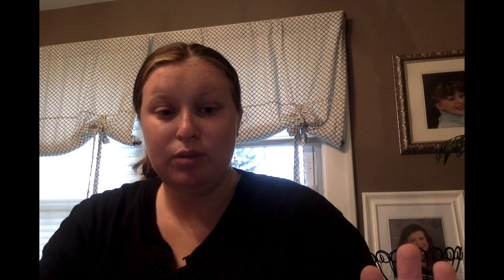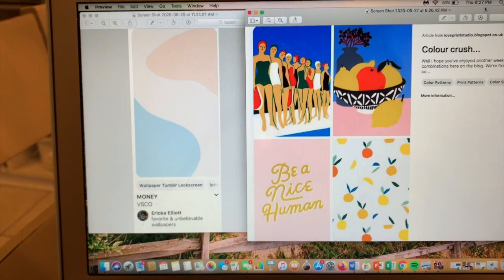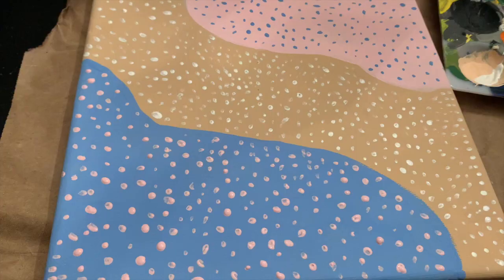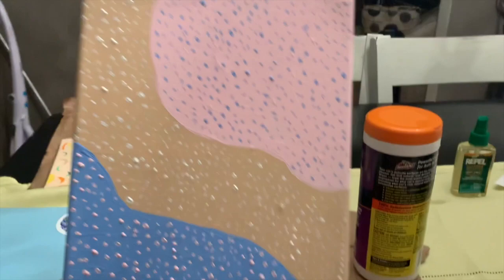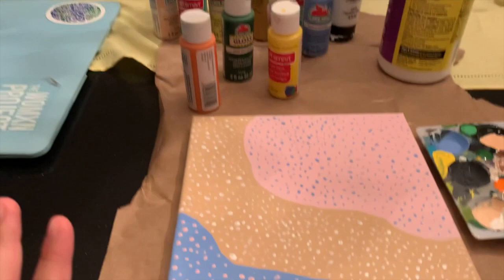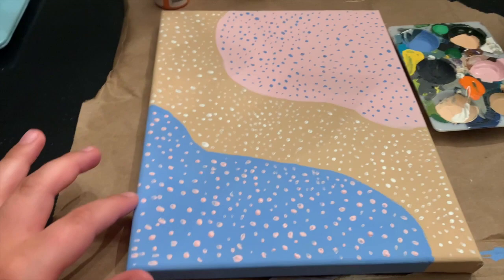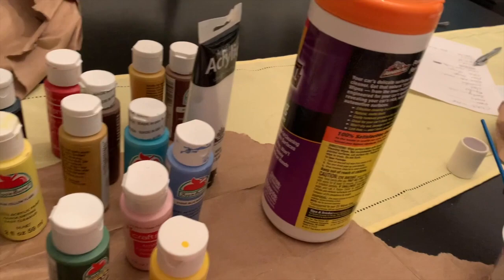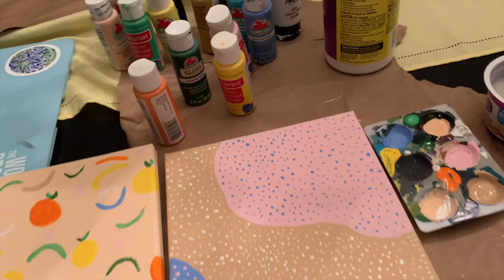paint w/ me!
a casual night of making some fun art :)